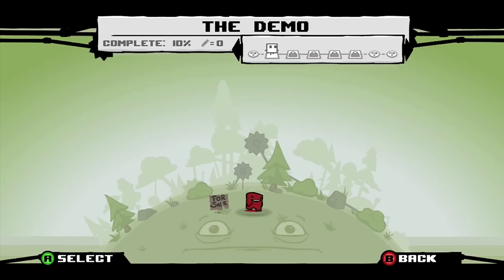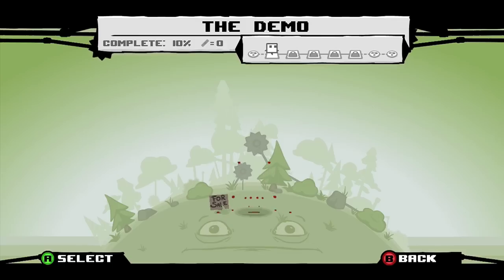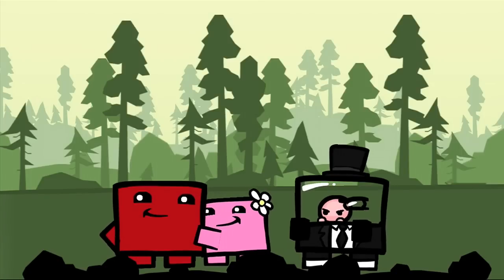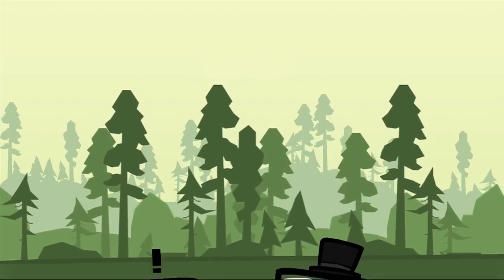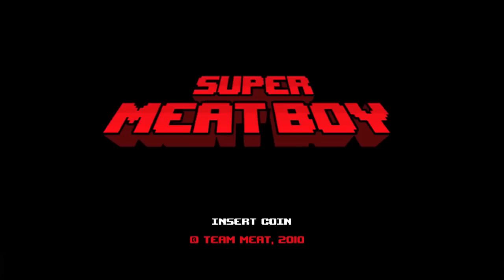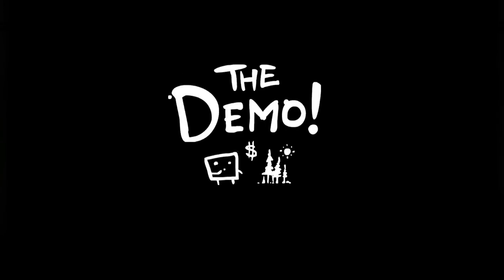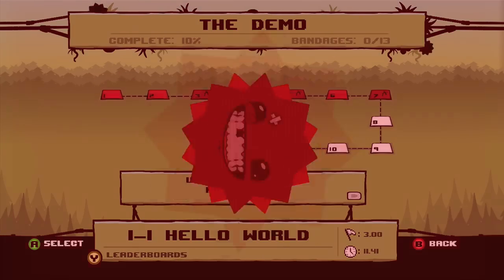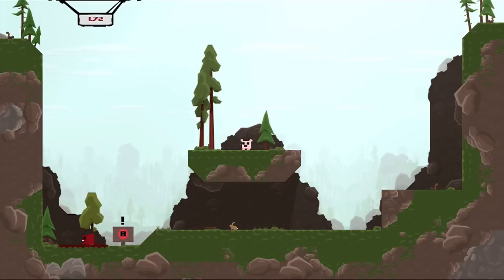UPDATE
LINKES

Tuesday: Blackops 2 LIVE or Zombies